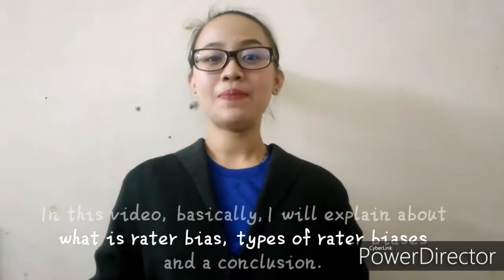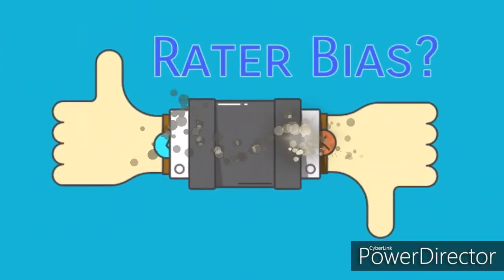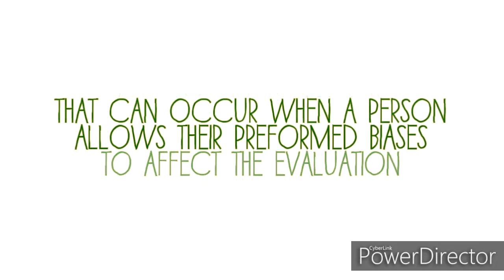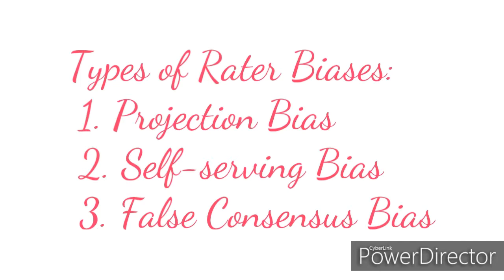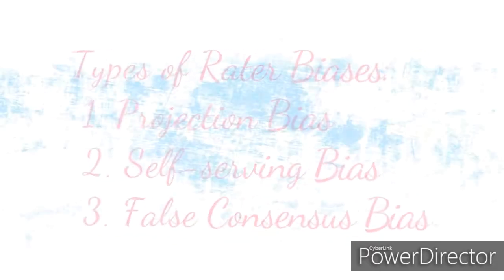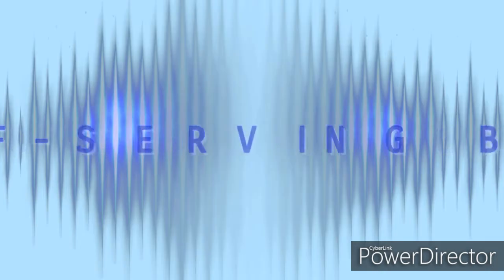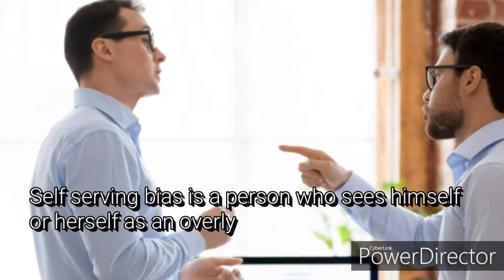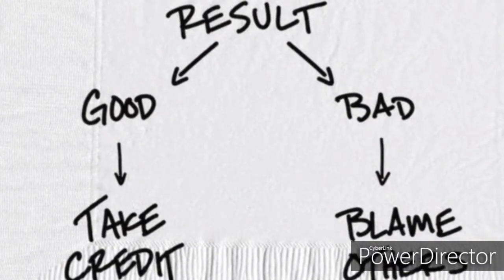Performance Management (Chapter 2)